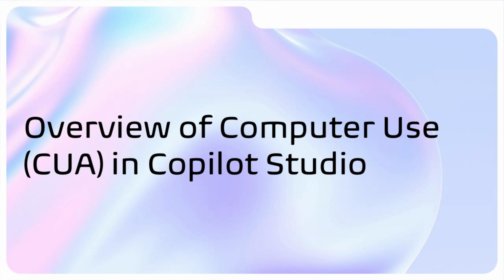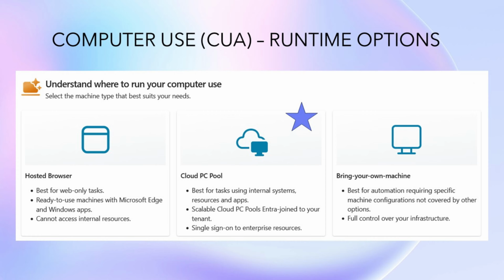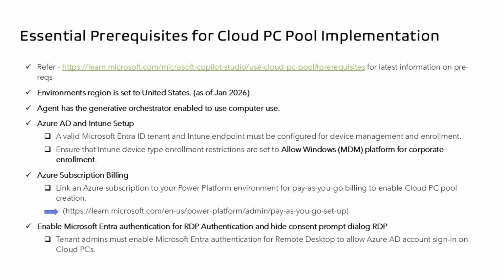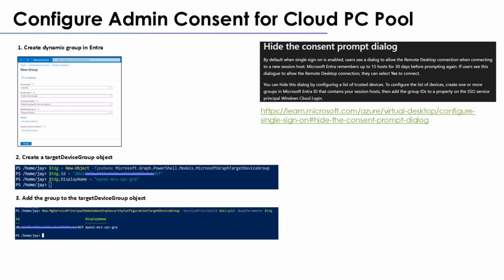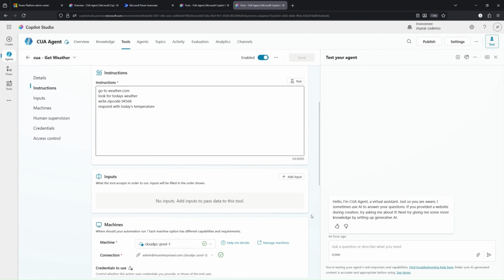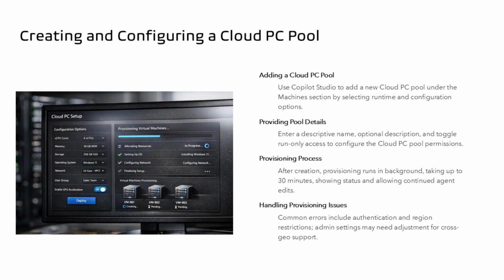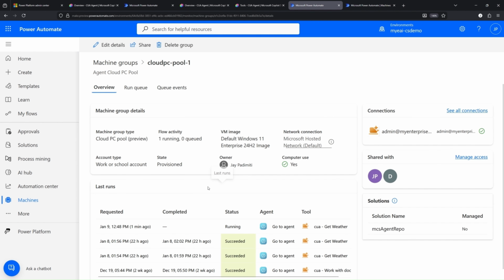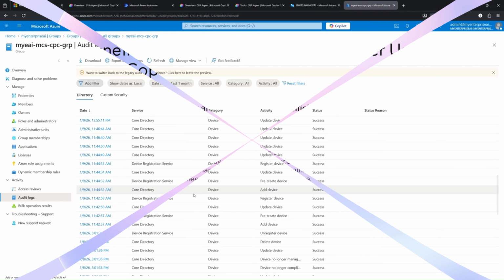Cloud PC pool for Computer Use in Microsoft Copilot Studio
Implement Cloud PC pool for Computer Use in Microsoft Copilot Studio